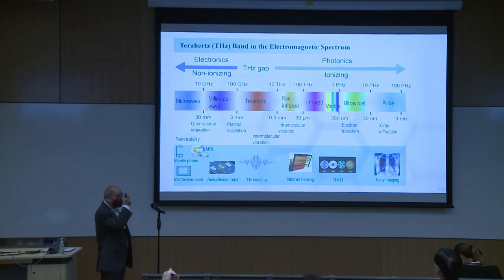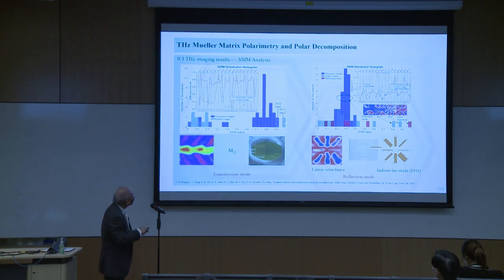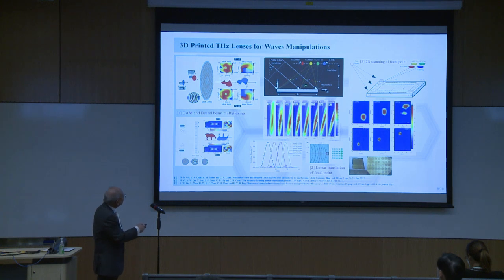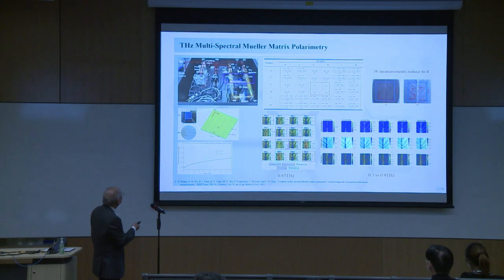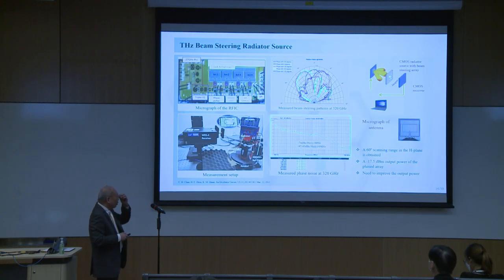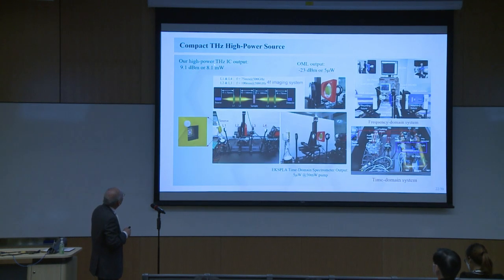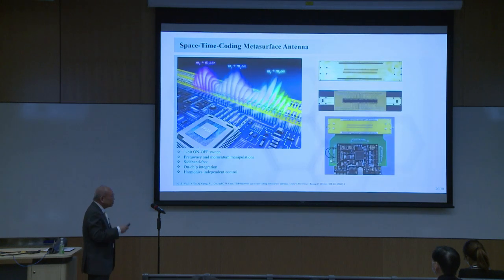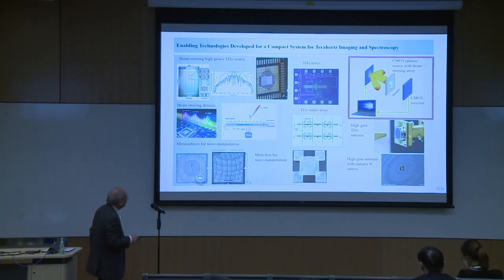Presentation for TRS Project: T42-103/16-N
Video for TRS Public Symposium 2022